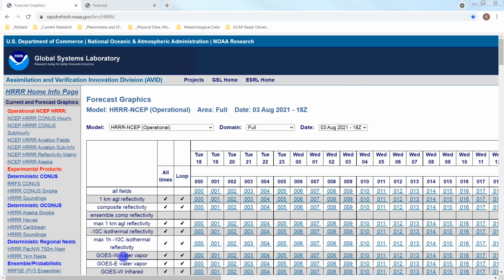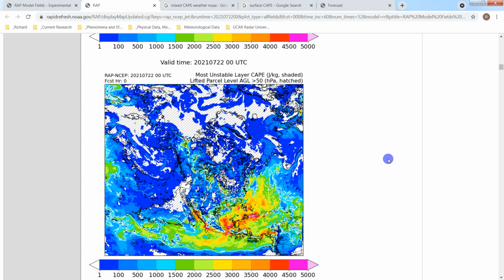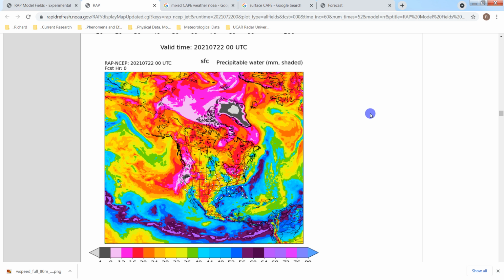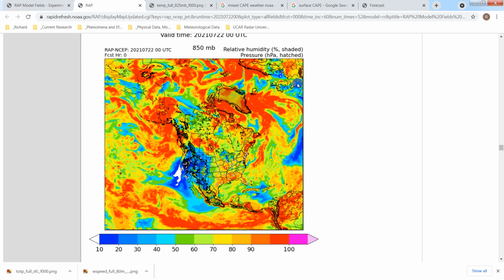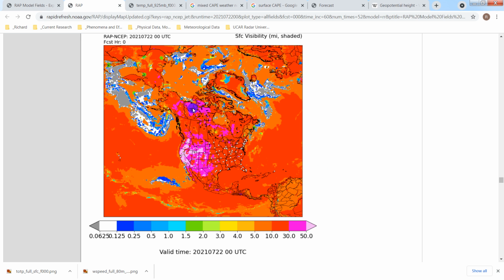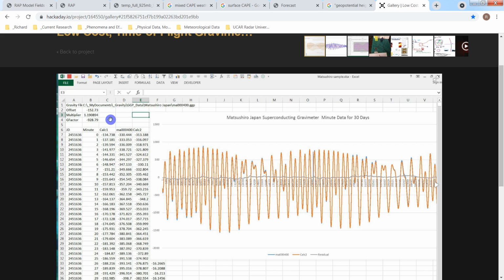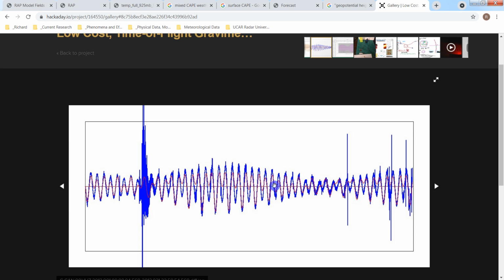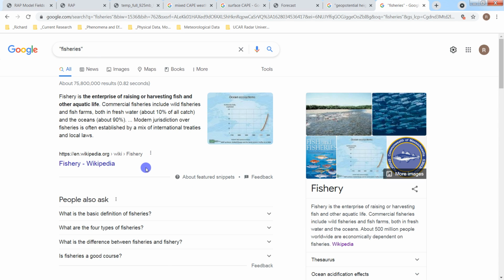Some NOAA Visualizations, Data Projections, More Gravity Sun Moon, Global Cooperation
My comments and a few suggestions. Then another pitch for global cooperation, and for help with gravimeter arrays to scan the atmosphere, the oceans, the earth interior, the moon, sun and planets and moons.

Richard Collins, Director, The Internet Foundation